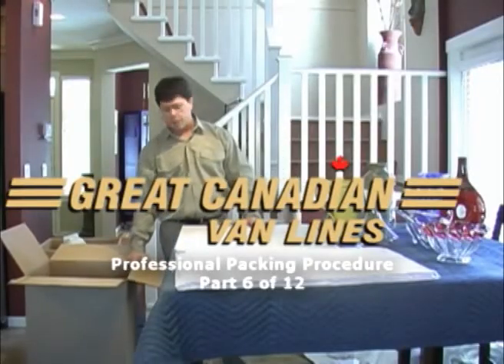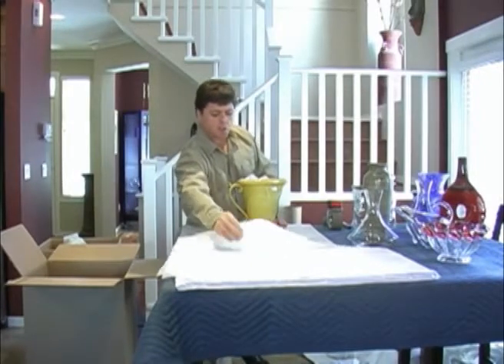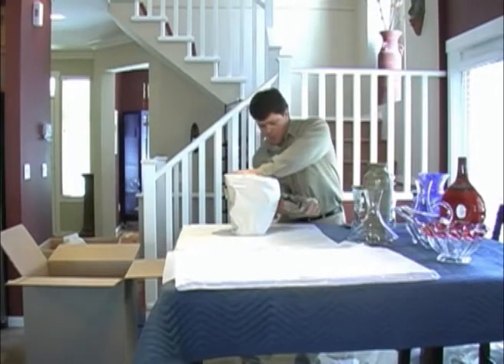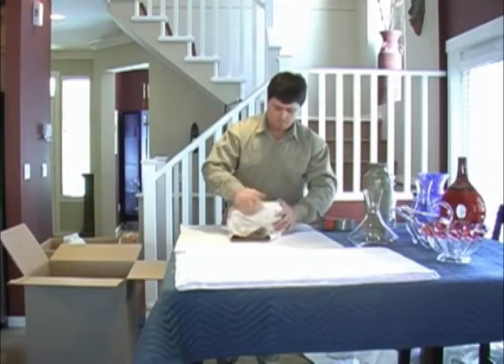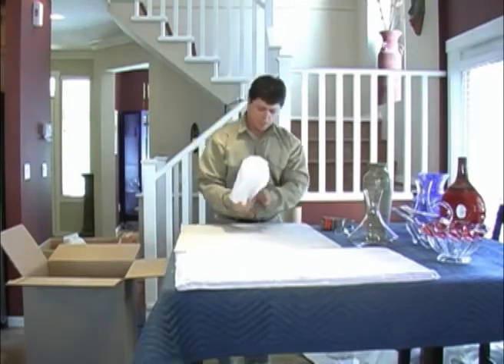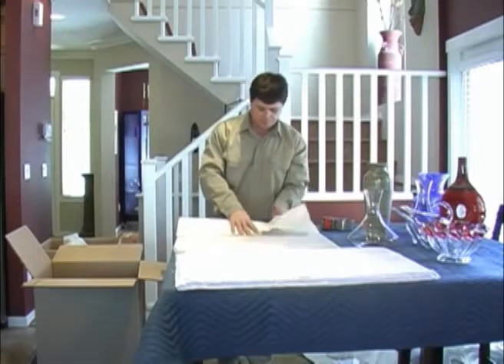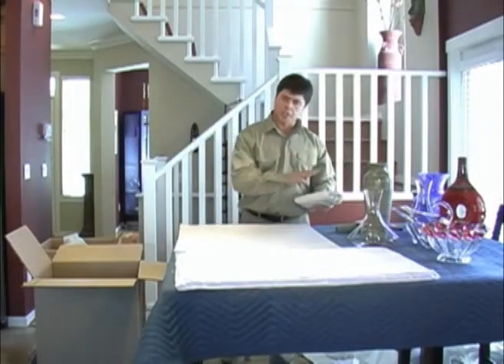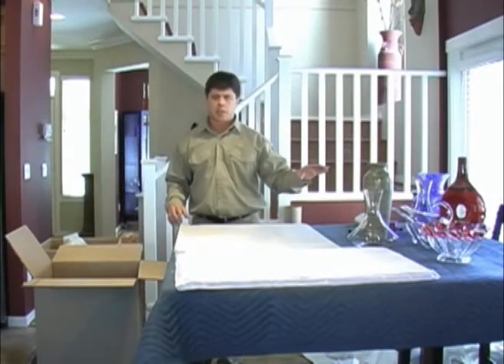How a professional household moving company packs pottery and wine glasses